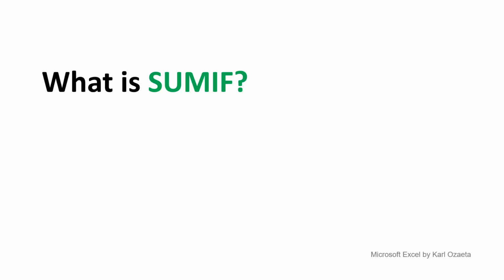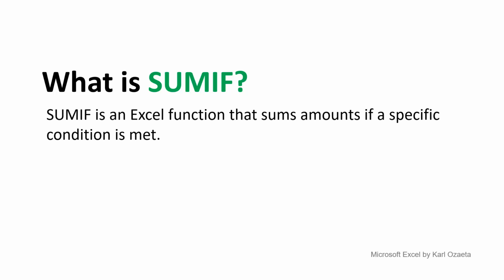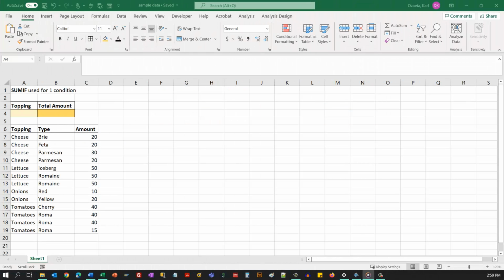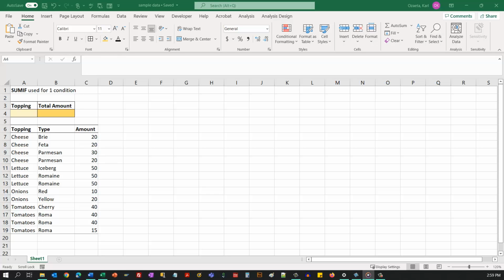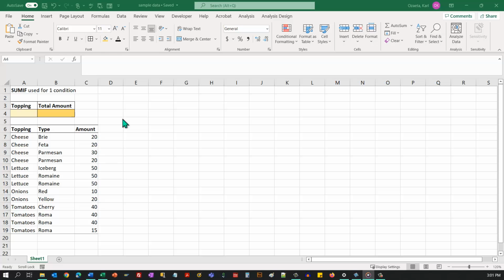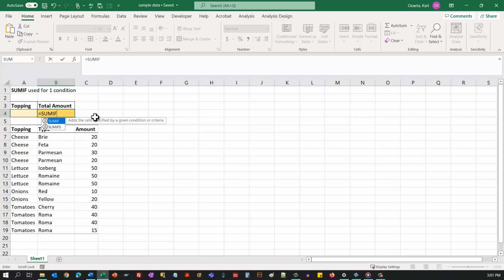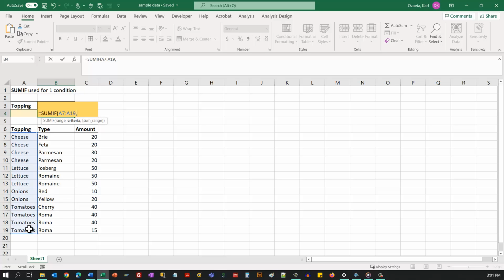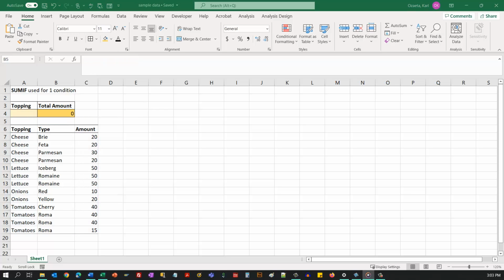One Condition, use SUMIF in Microsoft Excel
Have Excel sum amounts if a specific condition is met.